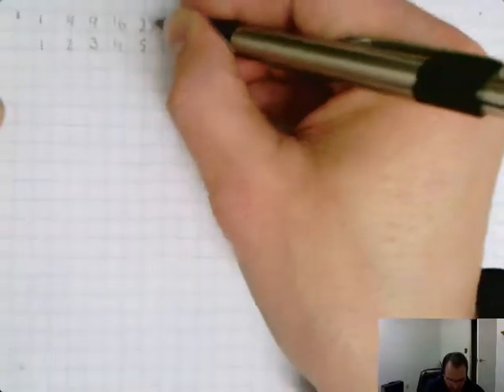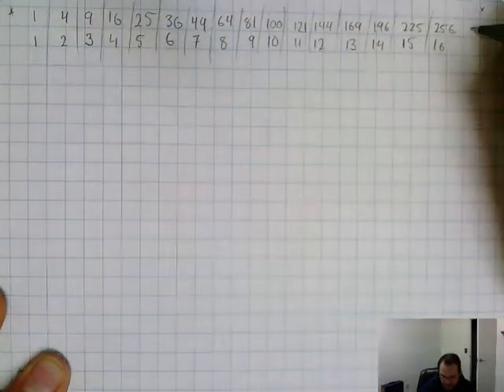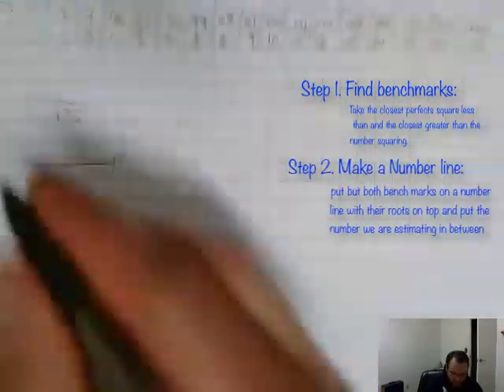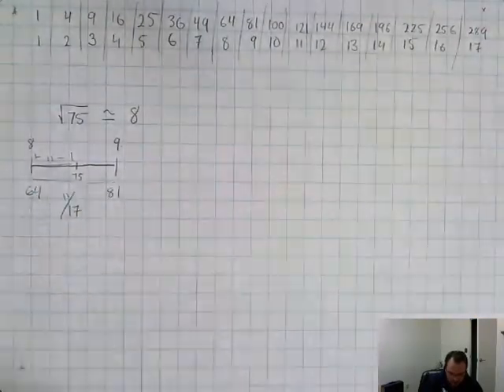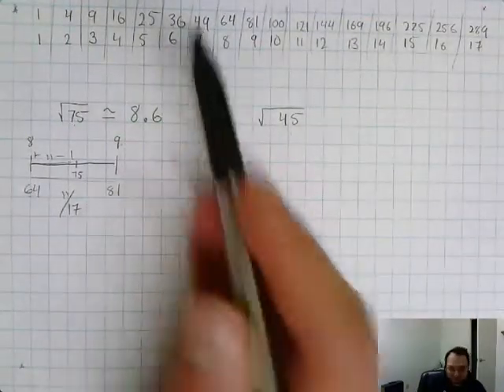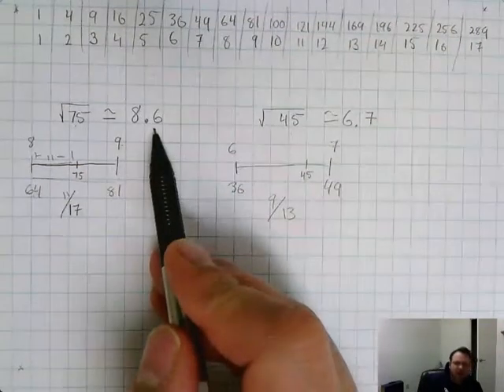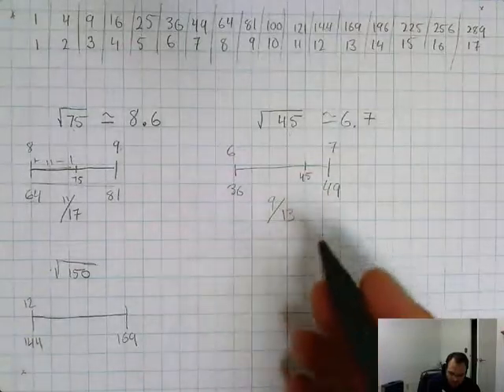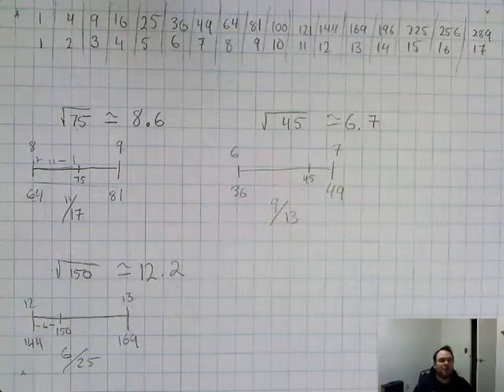How to Estimate Non-perfect squares